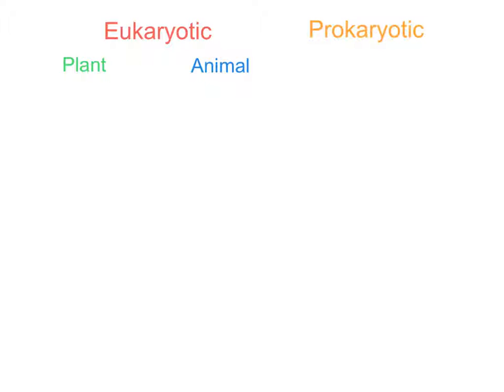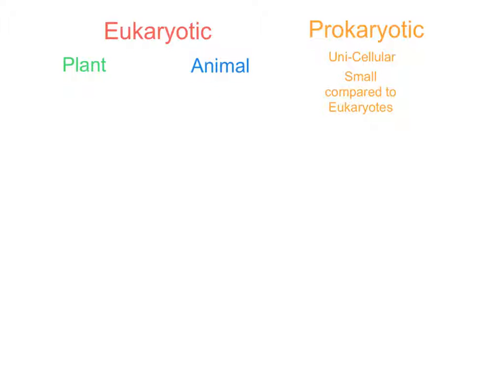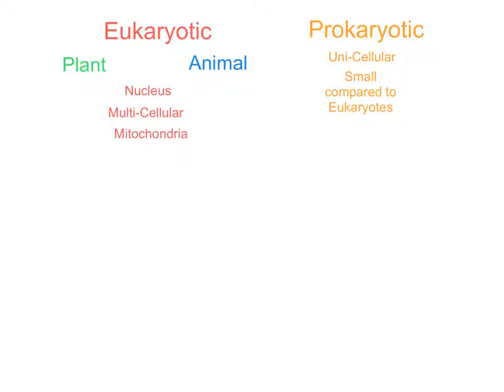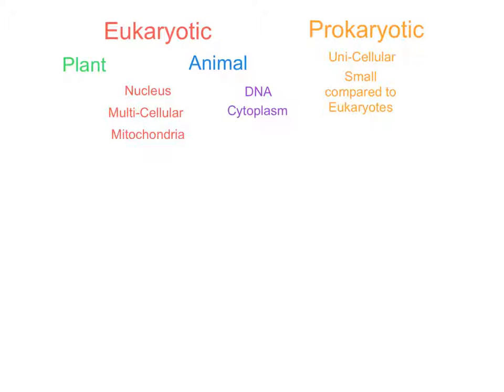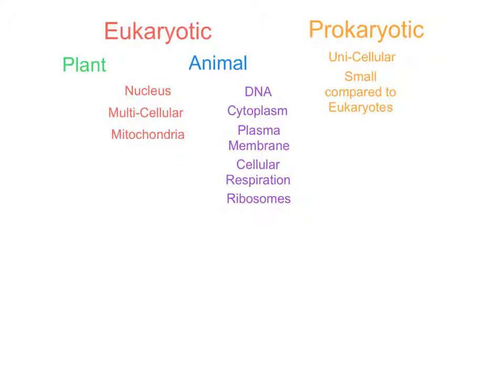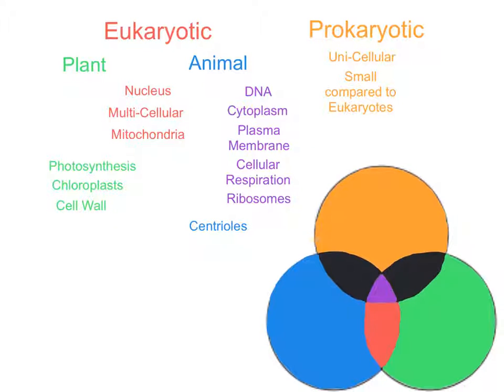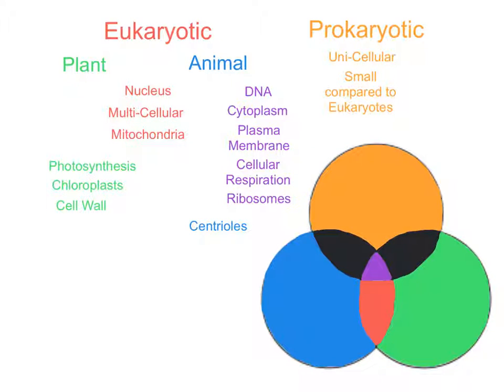HW 24 Cells